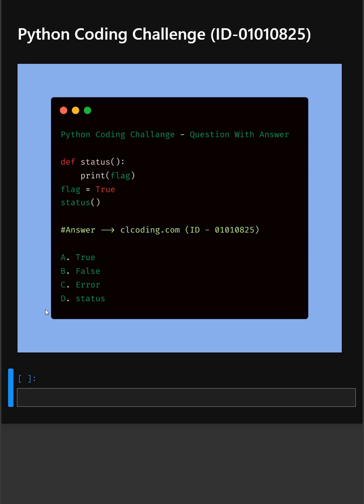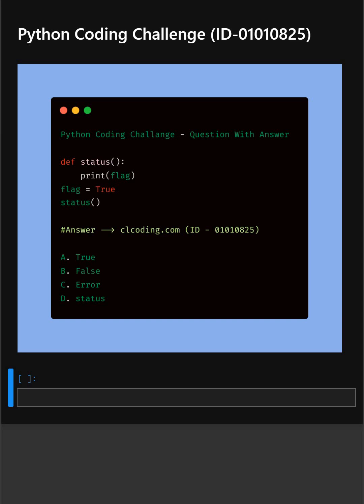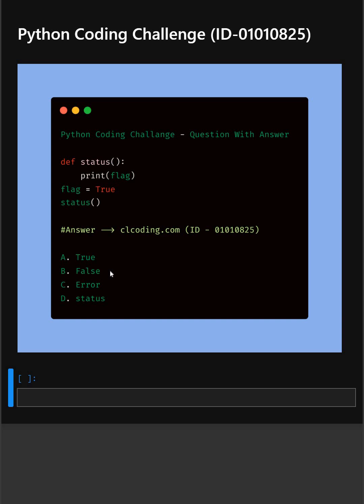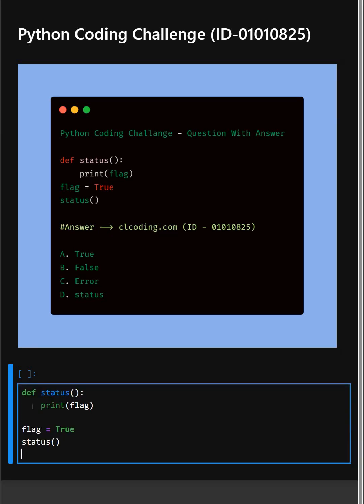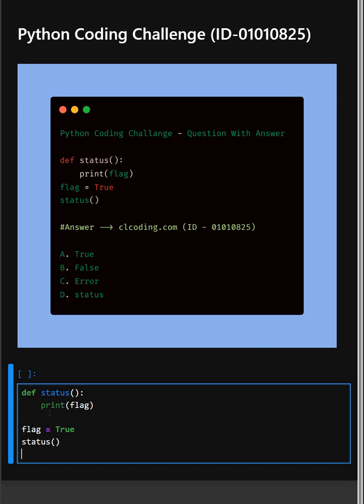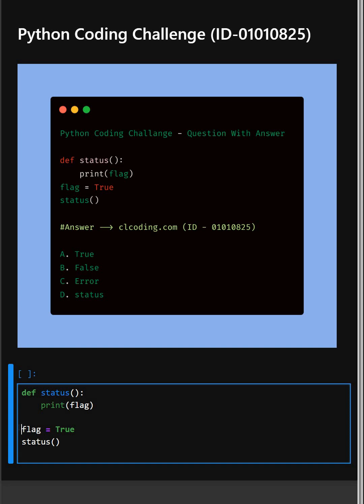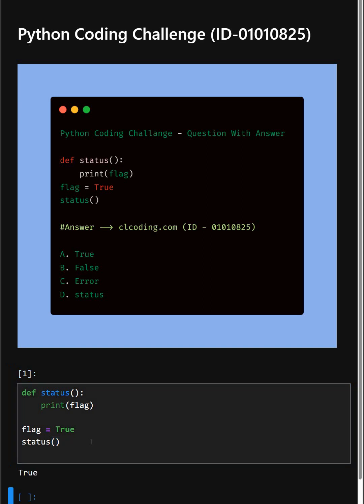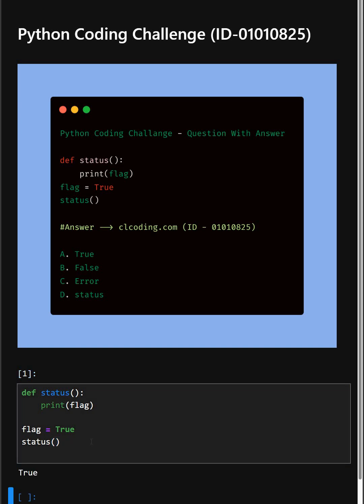Python Coding Challenge ID 01010825